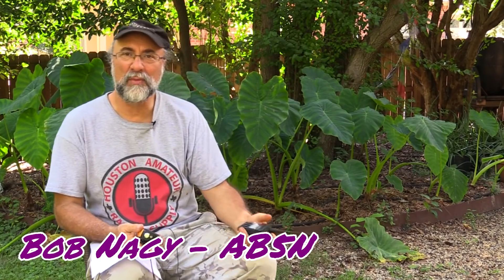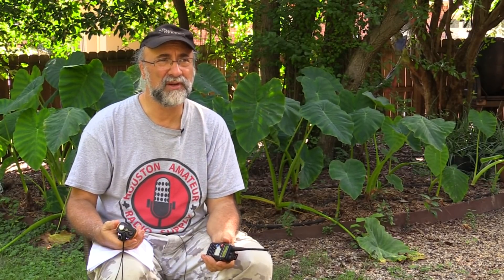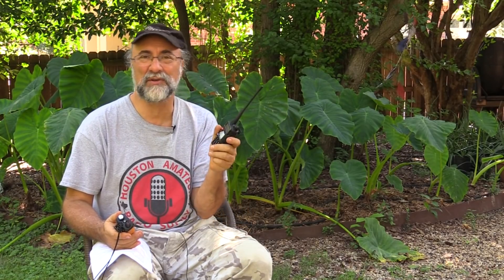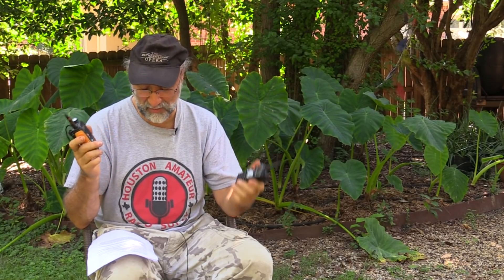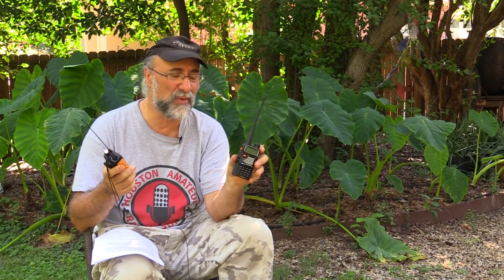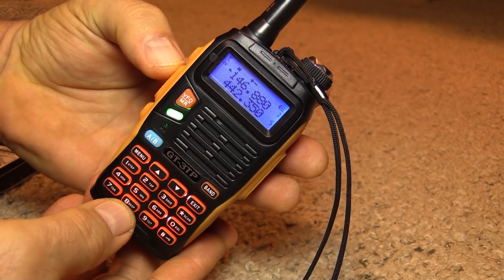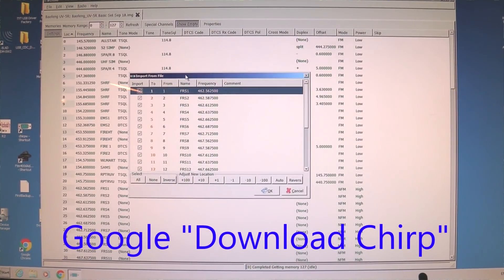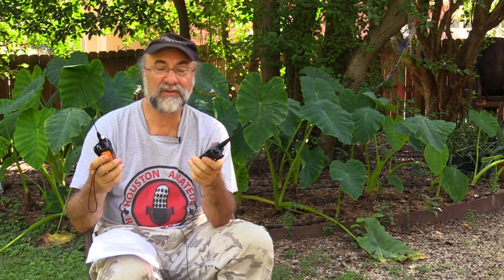New Baofeng HT's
A quick look at two of Baofeng's newest HT's. The UV5-RX# tri-bander and the GT3-TP mark III upgraded by SainSonic design house.